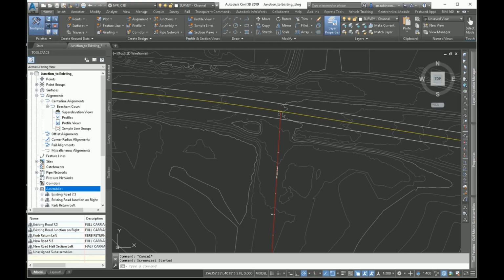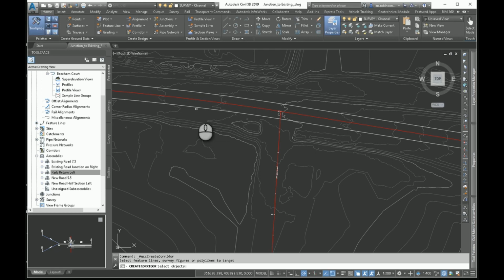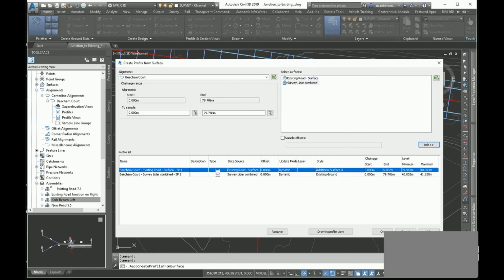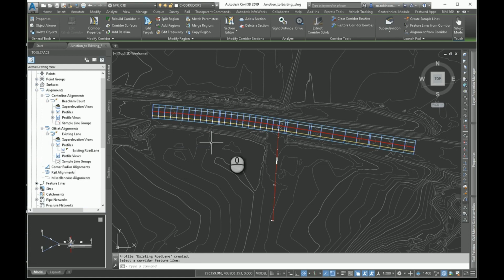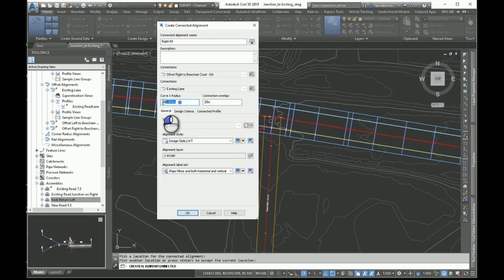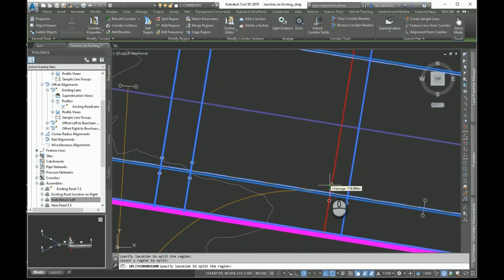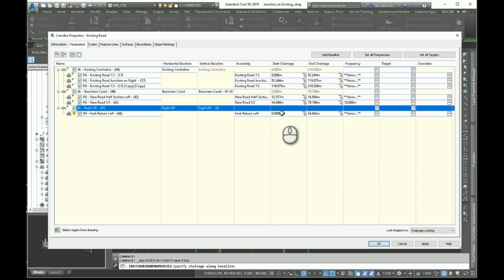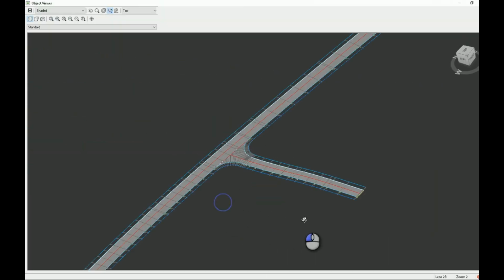Tying into an Existing Road with AutoCAD Civil 3D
Learn how you can take an existing survey of an existing road and create a junction to a new road in AutoCAD Civil 3D.

You can also read the blog or request more information about AutoCAD Civil 3D on our